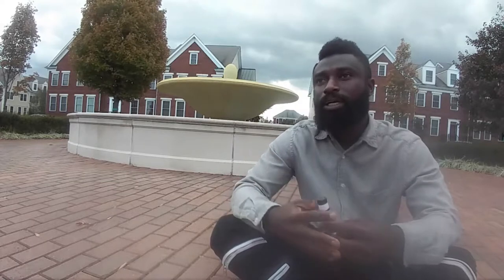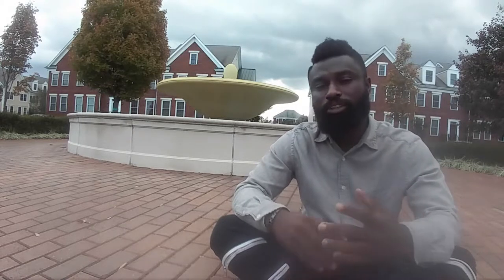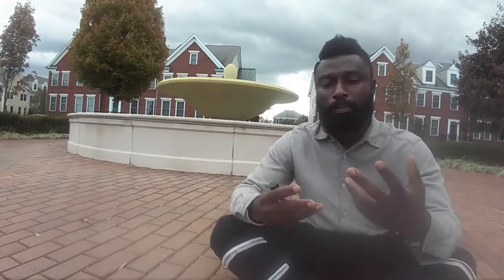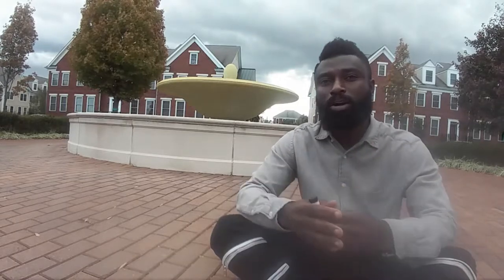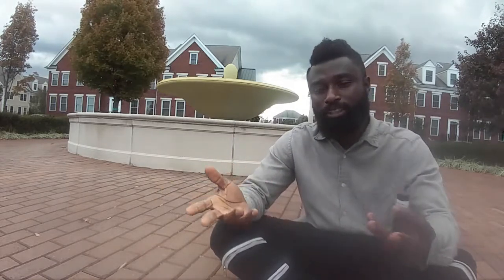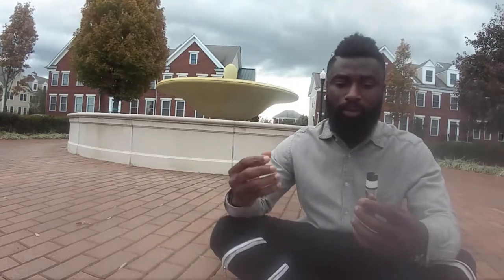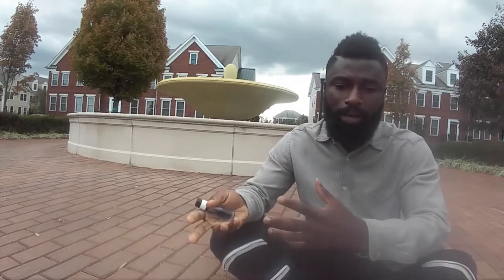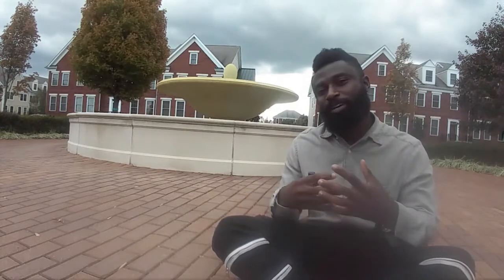Ultra Male -Jean Paul Gaultier Perfume Oil Type ;Sam |Scenthack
Hey there ; It's  Sam here from scenthack. Today I am reviewing Ultra Male JPG  Perfume Oil Type
Enjoy the review ! Sam

BUY
Ultra Male -Jean Paul Gaultier Perfume Oil Type

My Recent Top 5 Spicy; Warm ;Hot Perfume Oil ;Types

Previous Top 3 Citrus Perfume Oil (Types )

Watch Old Reviews Of Top 3 Citrus Perfume Oils

Last WEEK..

PRIOR WEEK..

Previous Review

Check out Previous Video Reviews + Some Popular Musks Reviews

Dolce & Gabbana Light blue perfume oil type.

Others ...

Other Popular  Citrusy and green Oil Types /Mentioned

Sam